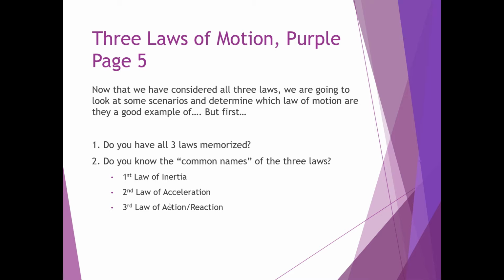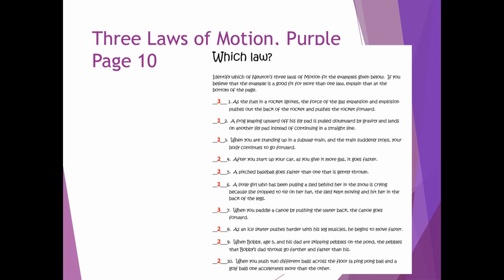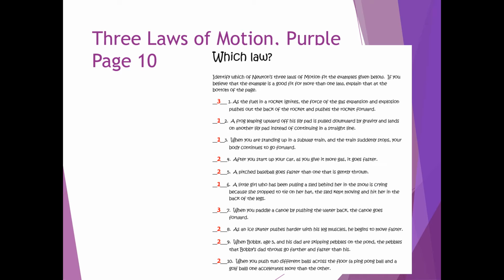#76, Chapter 5, Topic 4